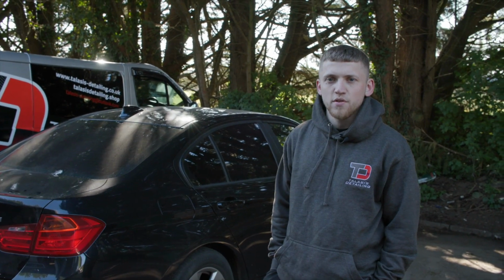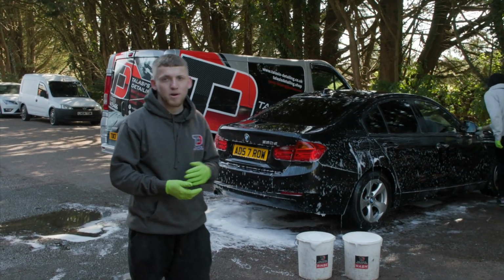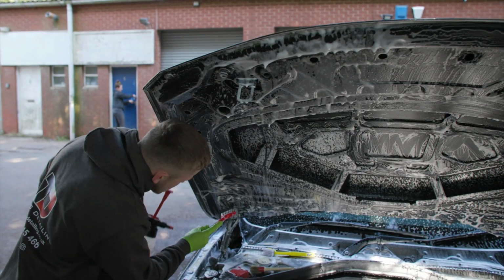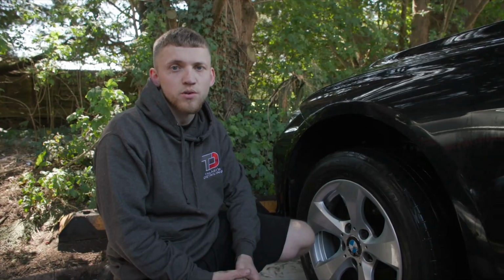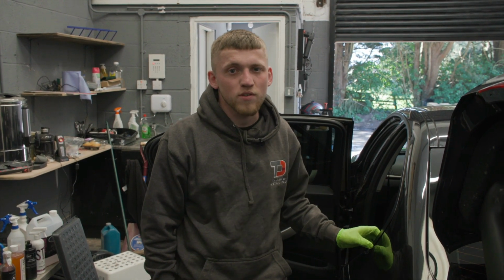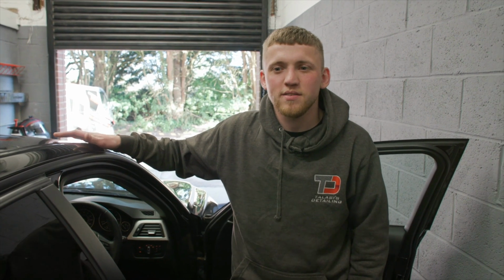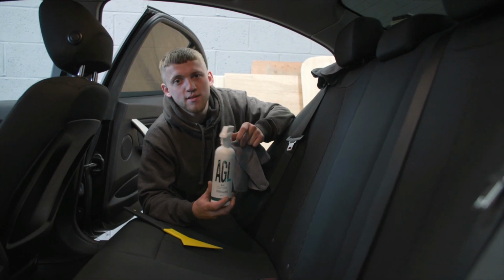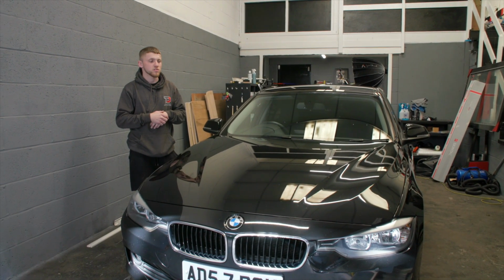TRANSFORMING A BUILDERS BMW | DISASTER DETAIL COLLAB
Sooooo, my business - Talasi's Detailing, often gets tasked with a challenge. A message came in for a valet, followed by some photos. I knew it was going to need a bit more than a normal valet and I've been meaning to do some more disaster details and previously spoke about doing collabs!. So we did!

I decided to have the car for the full day ( which ended with a day and a half), I had Felix Northover Photography down and teamed up with Tom's Detailing SW to help with the challenge.

We used all of the products from the shop that we stock and talked about some of the equipment we used to tackle this disaster BMW detail. It started as a well used builders car and left like it had rolled off the production line. Check it out and let us know what you thought.

Talasi's Detailing, Unit 4 Hungry Fox Estate, Broadclyst, Exeter, EX53LY